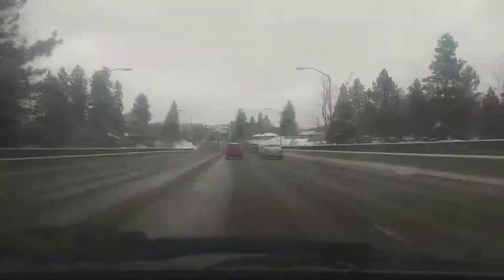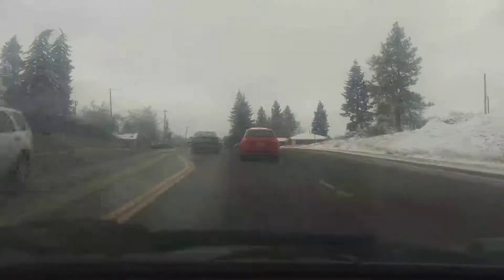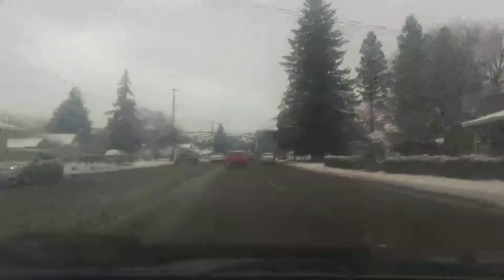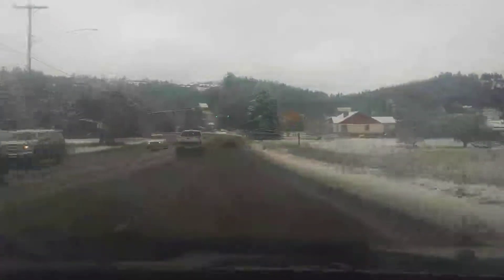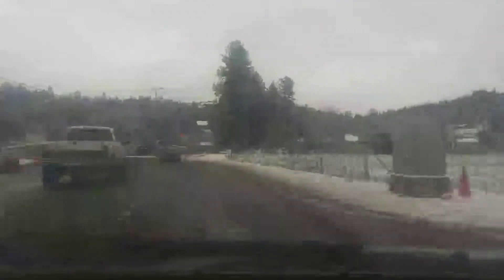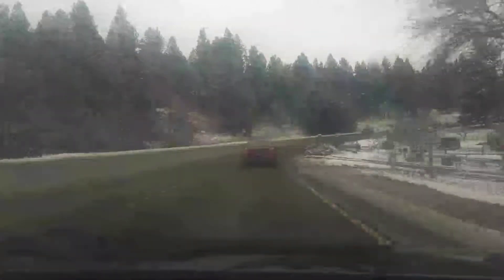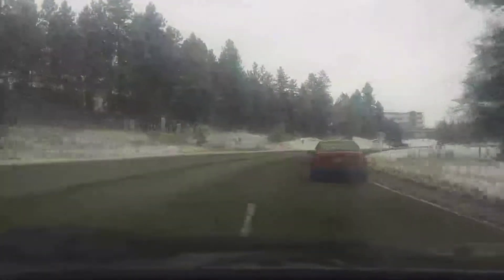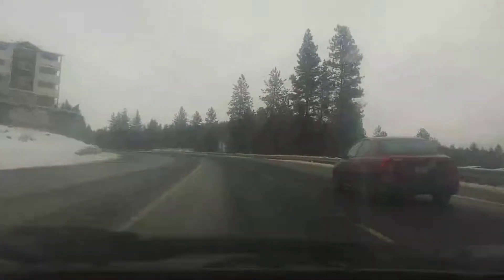12/28/18 12:21 PM (5904 N Argonne Rd, Spokane, WA 99217, USA)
com.hovans.autoguard.upload.UploadWorker@52a1853

This video is recorded and uploaded by AutoGuard.